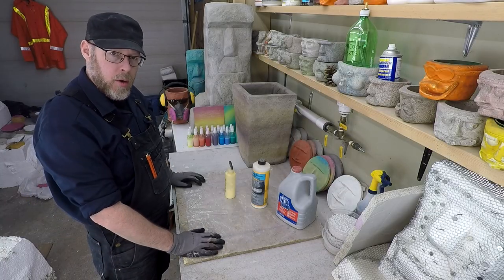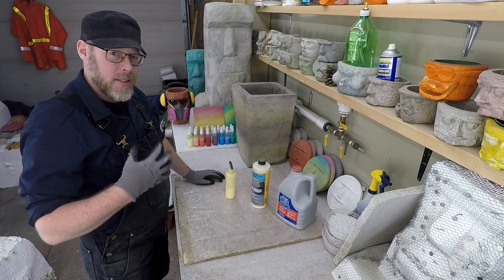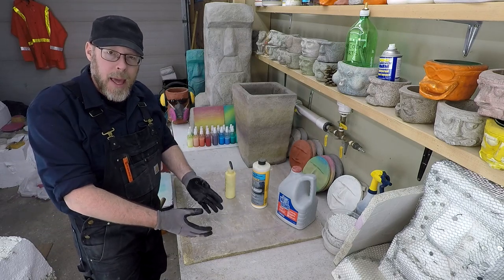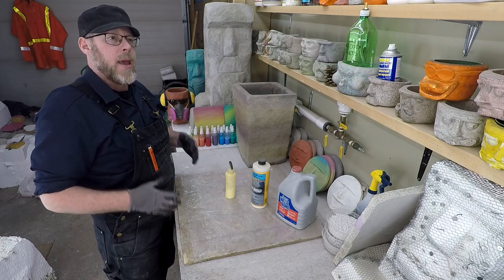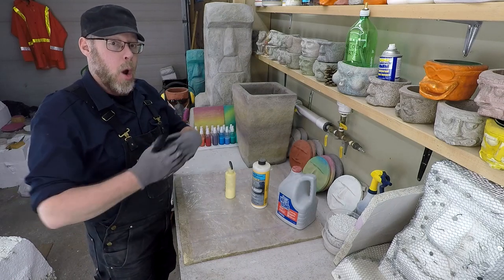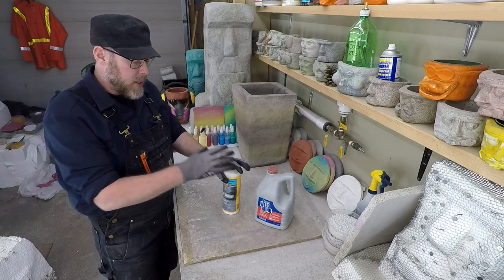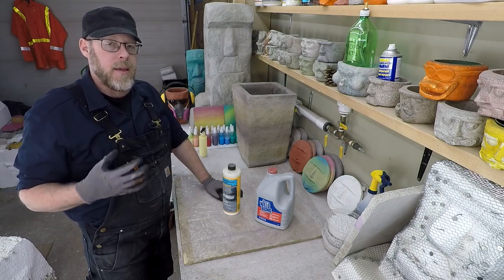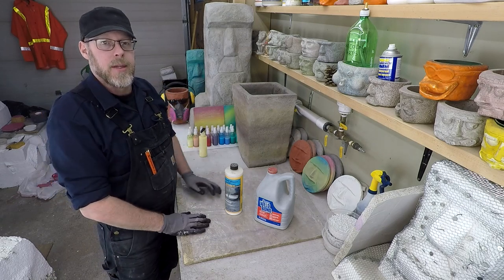Can You Add Glue to a Concrete Mix?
Concrete mix can have a glue added to it for added benefits.  You can add white glue or polyvinyl acetate (PVA) in a concrete mix, commonly found in the concrete aisle at a local hardware or building supply store.  It is best to use a PVA designs specifically for concrete use because a regular PVA glue can re-emulsify when wet (becomes soft and liquifies again).  Concrete application specific PVA is modified to not re-emulsify once used in a concrete mix.  When mixing PVA with a concrete mix, 10-25% of the water used for the mix gets replaced with the glue.  More than that could affect the concrete mix in a negative way.

Adding PVA or white glue changes some of the characteristics of the concrete like how it feels on the trowel, how long it takes to set up, how strong it is, and how readily moisture absorbs into the surface.  It makes the concrete mix stickier which is especially useful for covering vertical surfaces.  It increases the bonding of the sand, cement and aggregates that make concrete by just gluing them all together, more.  It The addition of glue also helps to decrease water permeation which can increase the overall lifespan of the concrete.